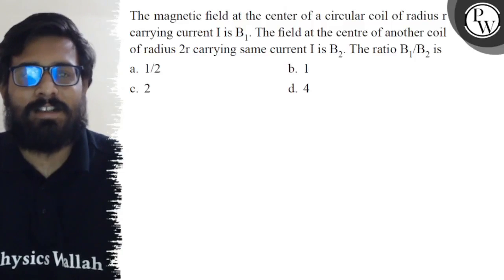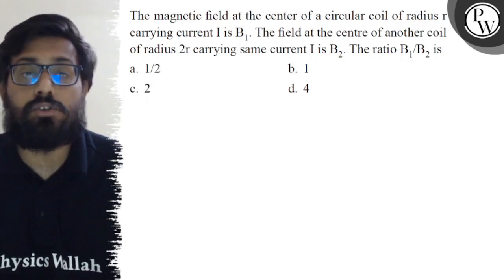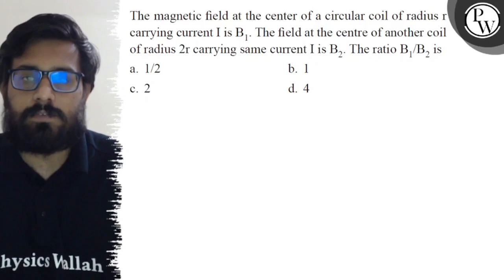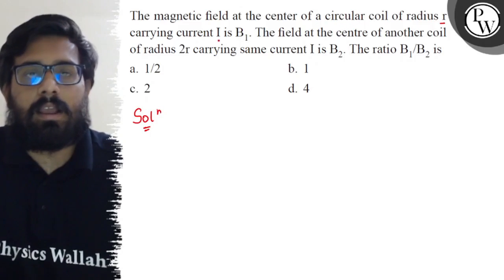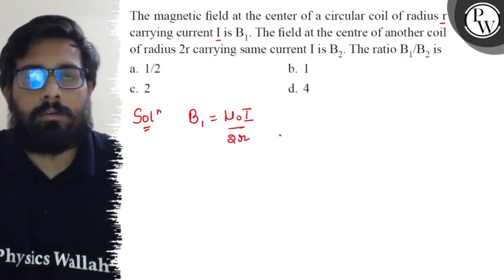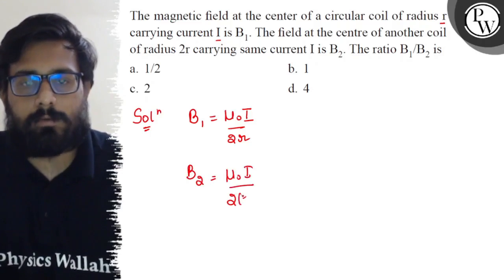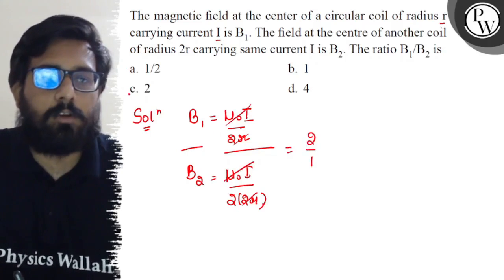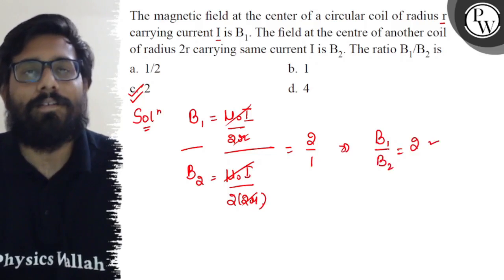The magnetic field at the center of a circular coil of radius r carrying current I is B_1. The fi...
The magnetic field at the center of a circular coil of radius r carrying current I is B_1. The field at the centre of another coil of radius 2 r carrying same current I is B_2. The ratio B_1 / B_2 is
b. 1
c. 2